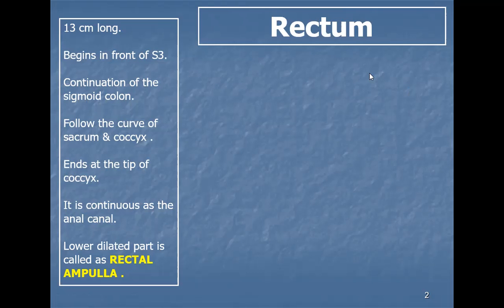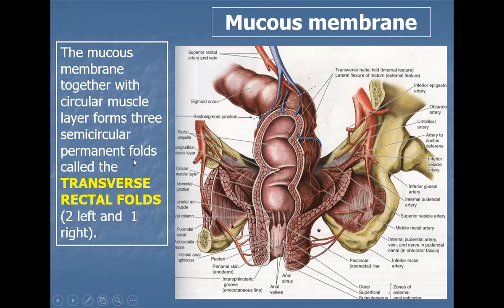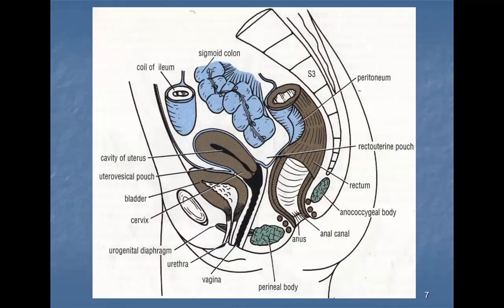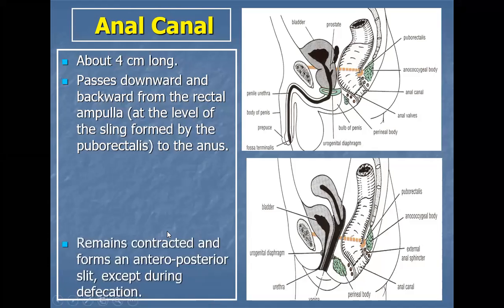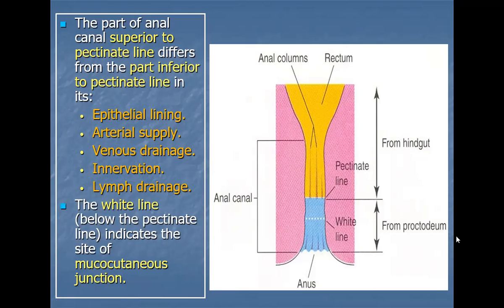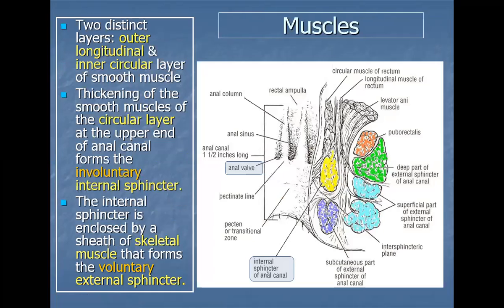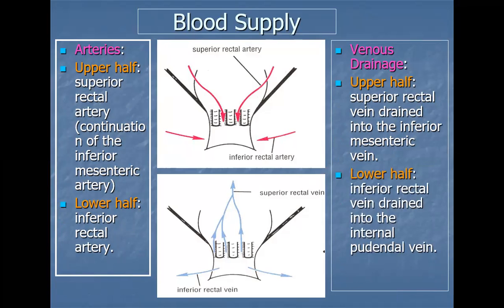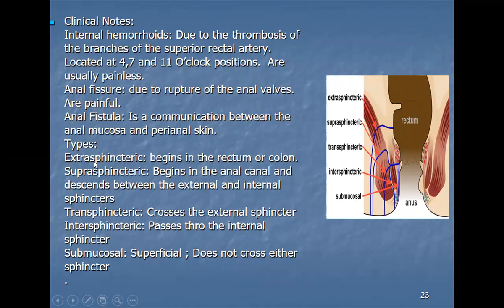GIS | Anatomy of Rectum and Anal Canal